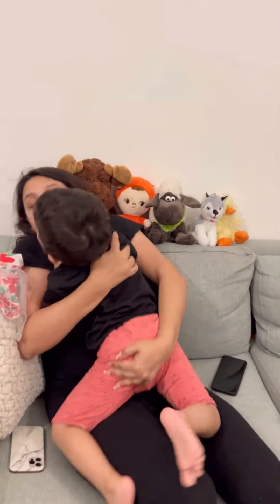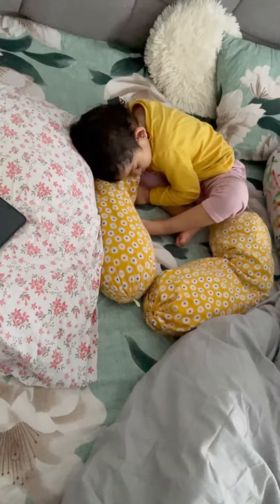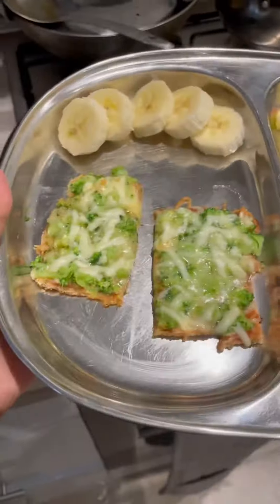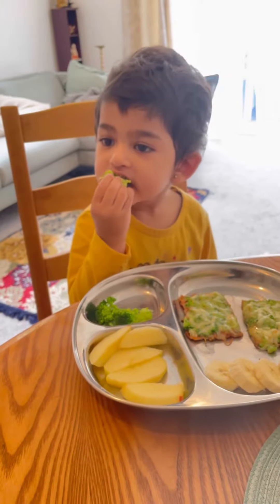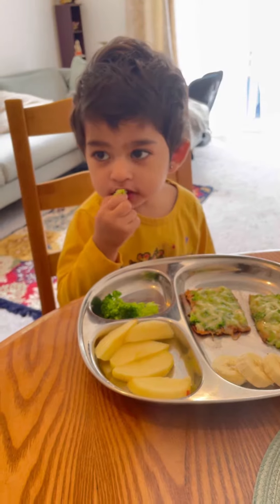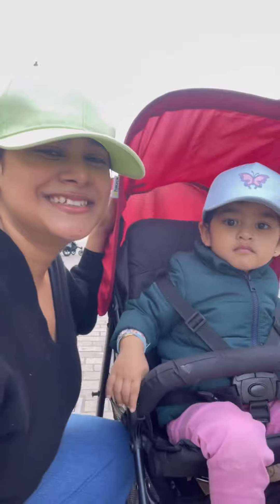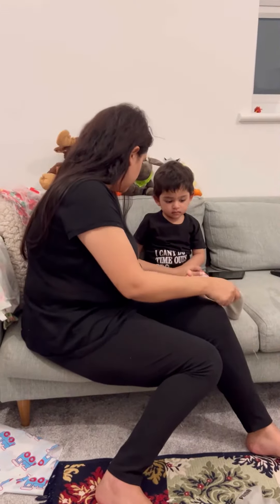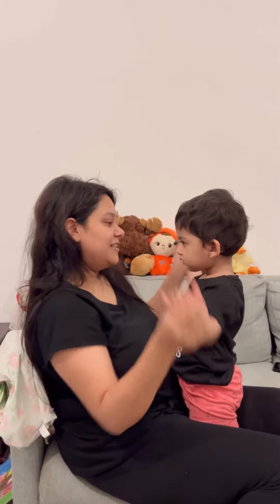What A Day With My Toddler Alone In London Morning To Night Looks Like